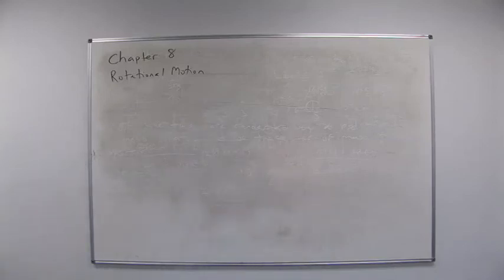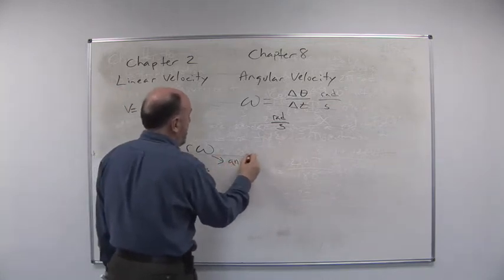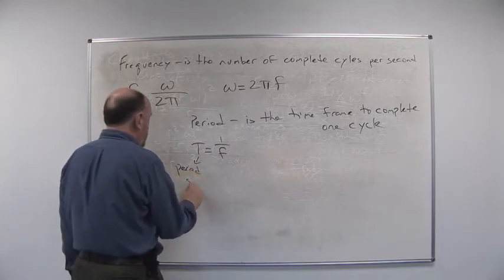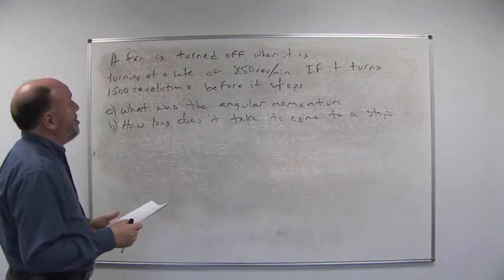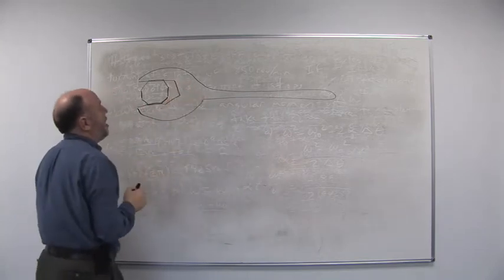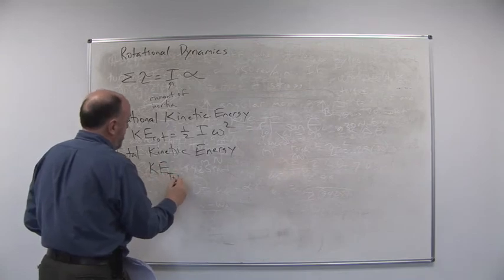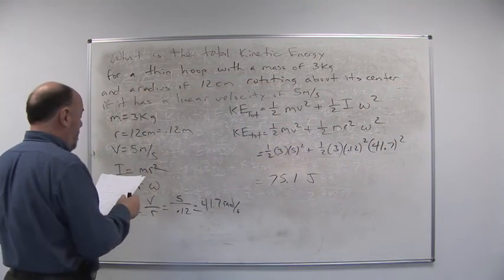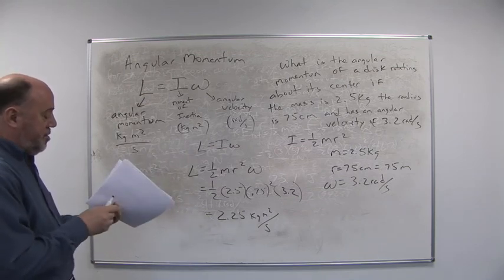SCI230 Chapter 8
Lecture on Rotational Dynamics